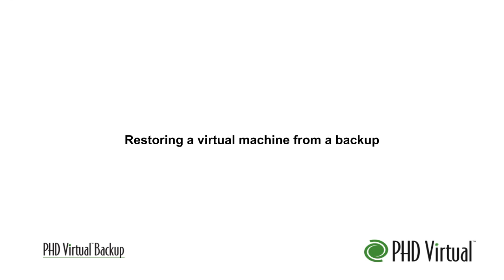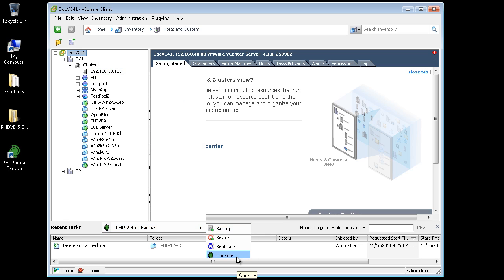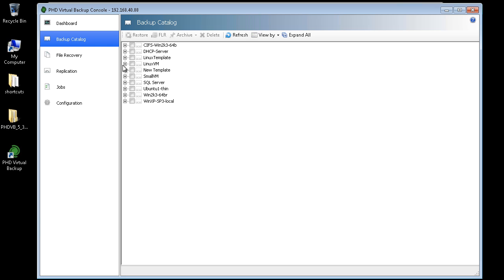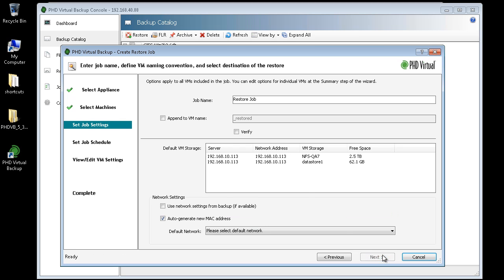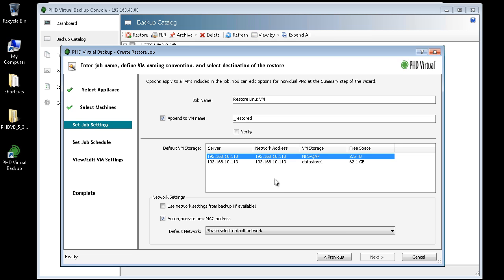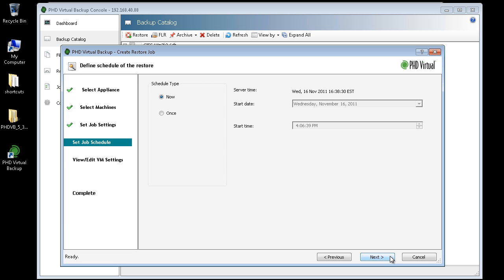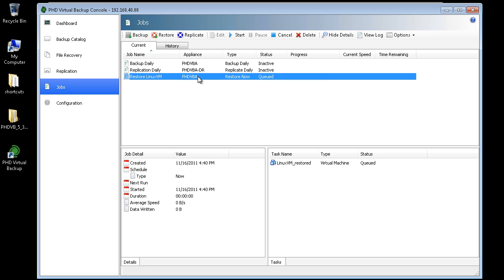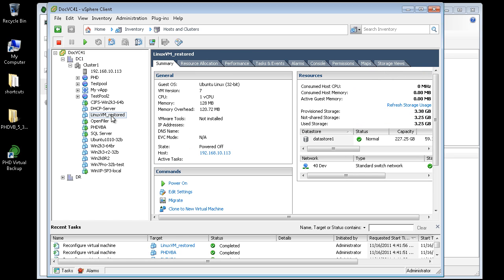Restoring a VM from a backup - PHDVB for VMware vSphere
PHD Virtual Backup for VMware vSphere - How to use the PHD Virtual Backup Restore Wizard to restore a VM from a backup in your VMware vSphere environment.